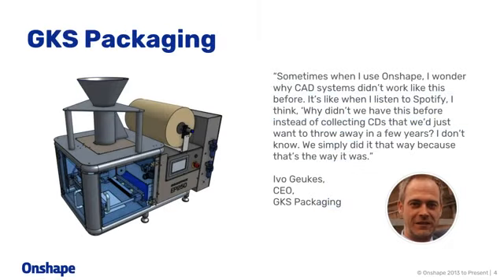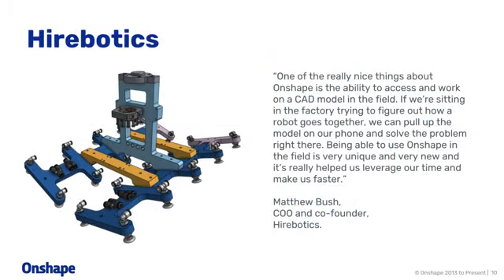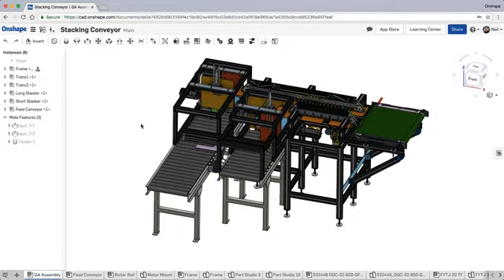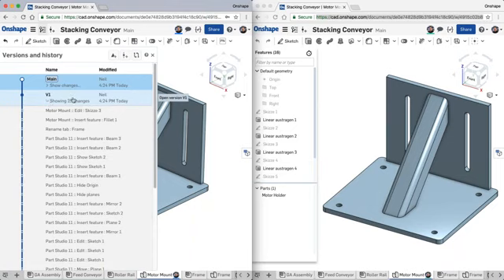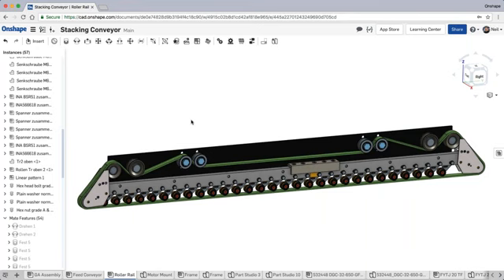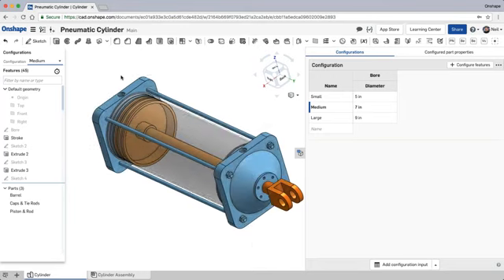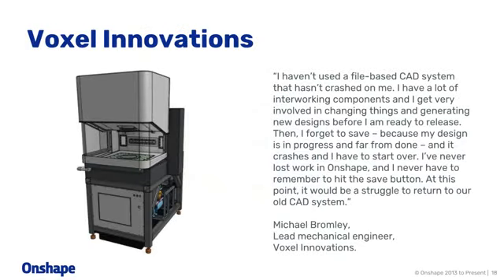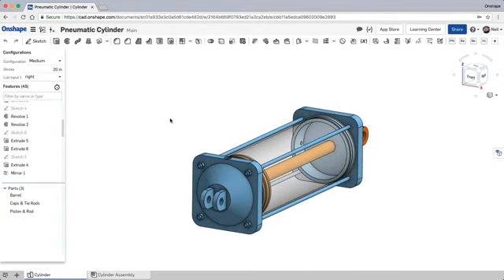Machine Design with Modern Design Tools | Webinar (September 18th, 2018)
In this webinar, we cover major challenges in modern machine design and how to address them.